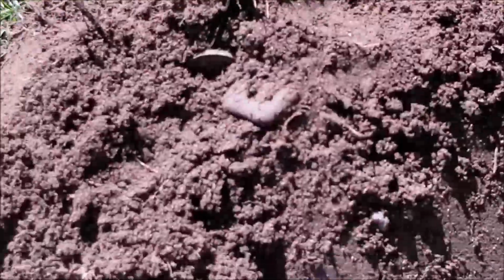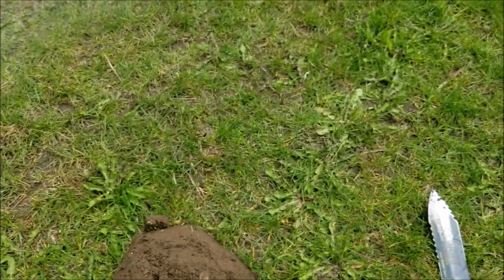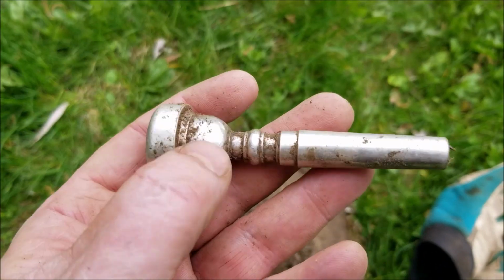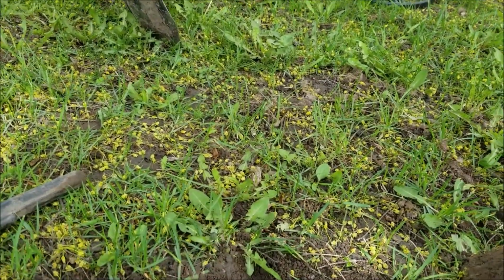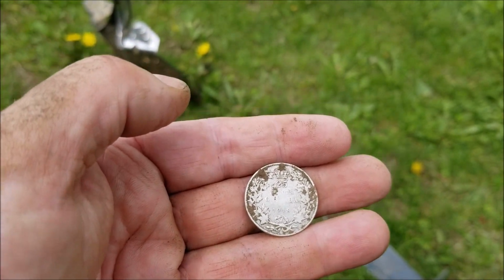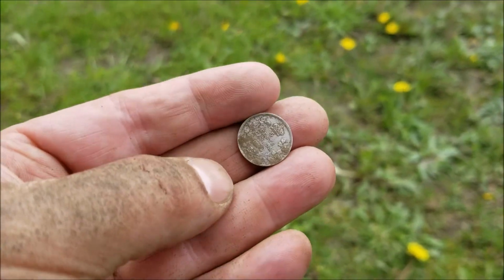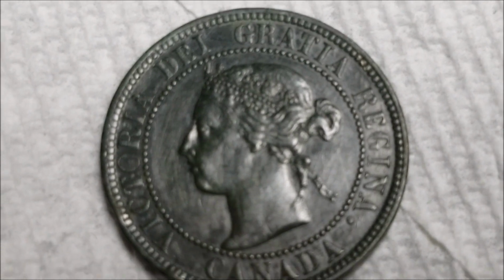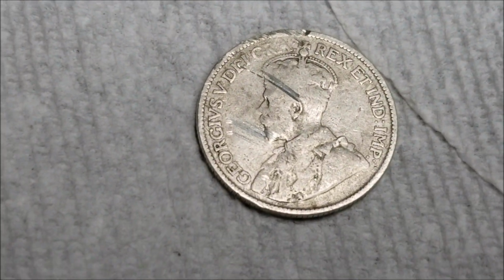Awesome old silver, Another mystery item, Amazing Victoria large cent!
This is some footage from May, 2019 which records some amazing finds and a bit of fun. The more I indulge in this hobby, the more I enjoy it. I really hope you can also experience the excitement and joy of finding history then wonder about what happened 100+ years ago since these items were lost.